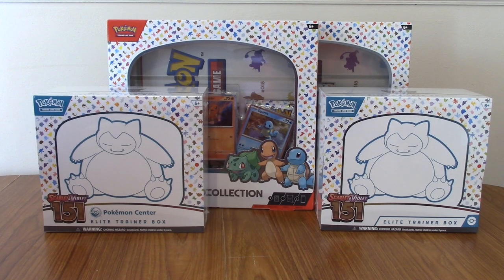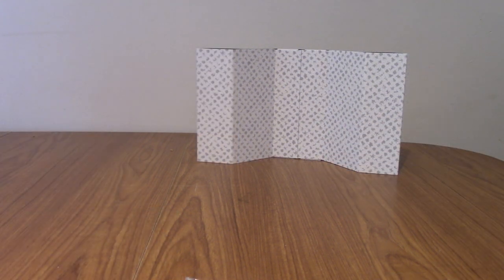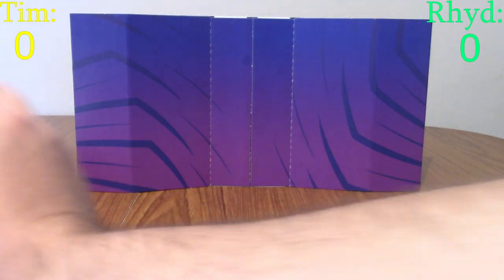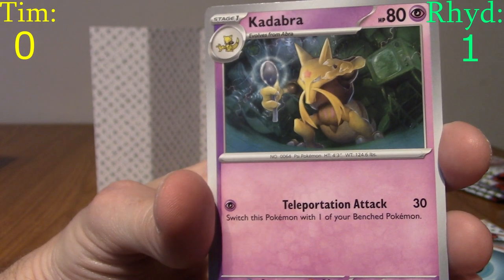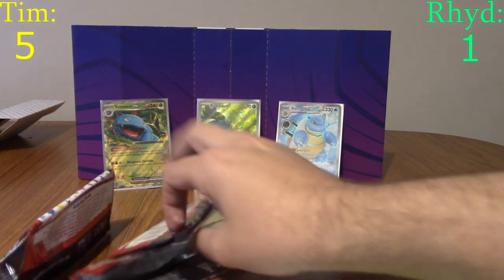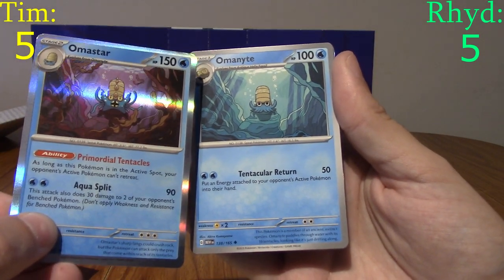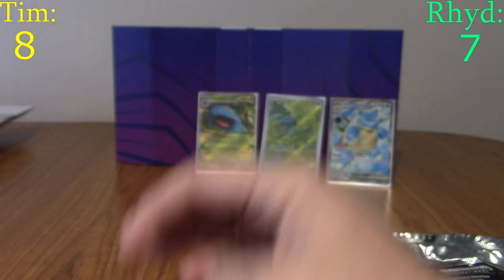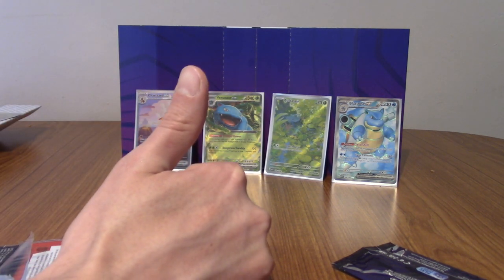PokeOpenings: 151 Pack Battle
It's time to open up the 151 set, centered around the original 151 Pokemon from Gen 1.
Will we get good pulls? Who will win?